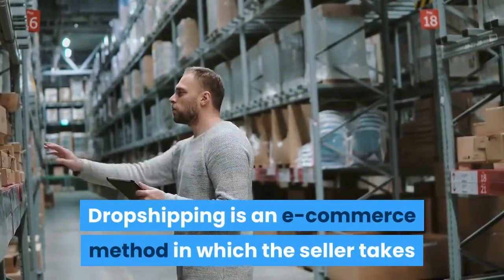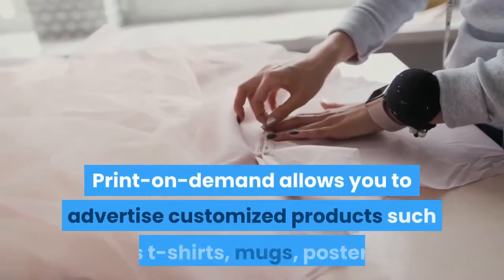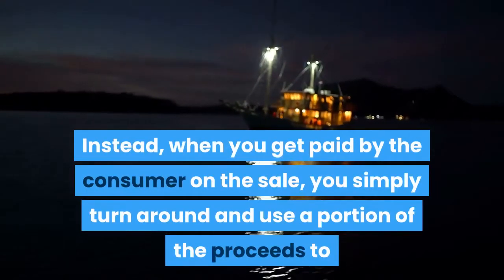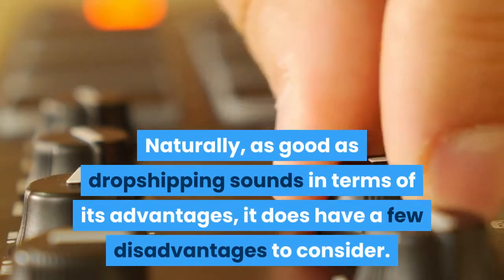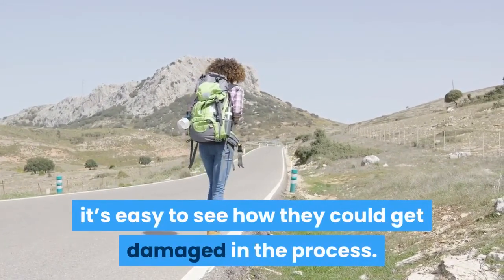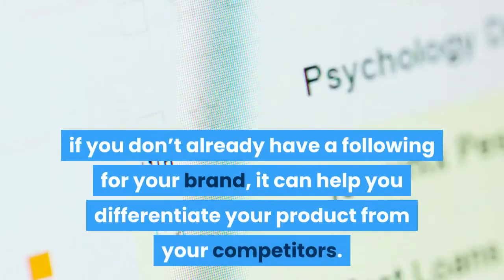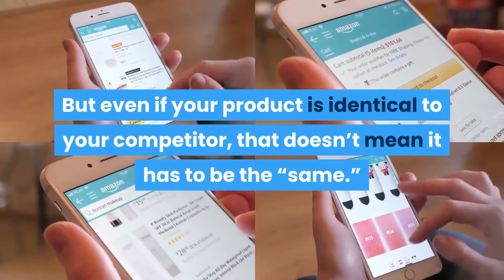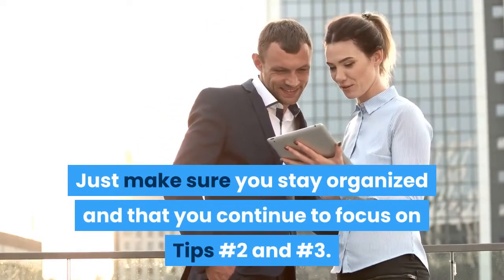How to launch run a successful dropshipping business on amazon?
👉Amazon Suspension Appeals 👉Trained Virtual Assistants

Looking for a way to get started selling on Amazon but don’t want to spend a lot of time or money doing it? Enter: Dropshipping on Amazon!

How does dropshipping on Amazon work?
Dropshipping is an e-commerce method in which the seller takes orders on behalf of a manufacturer, distributor, or supplier. Then, when a customer buys the product, the seller uses their supplier to fulfill those sales.

Here is an detailed steps that teaches you the basics of dropshipping on Amazon:

1. First, an Amazon customer (on the left-hand side of the diagram) purchases the product you’ve listed on Amazon.
2. Second, once the transaction is finalized and you receive the funds, you purchase the product directly from the supplier (on the right-hand side of the diagram) and give them the customer’s information.
3. Lastly, with the buyer’s information in hand, the supplier then sends the product to the customer.

Print-on-demand dropshipping
One popular form of dropshipping is through print-on-demand.

How does dropshipping compare to other methods of selling on Amazon?
Dropshipping is just one of many methods of starting a business on Amazon. Other popular

Low start-up costs
As opposed to other popular e-commerce methods like private label and wholesaling, dropshipping does not require you to own your own inventory.

Amazon allows dropshipping
According to Amazon’s dropshipping policy, dropshipping “is generally acceptable.” Just make sure that you follow Amazon’s specific guidelines for dropshipping.

Easy to research
Dropshipping on Amazon involves selling pre-existing products from manufacturers. What disadvantages are there to dropshipping on Amazon?
Naturally, as good as dropshipping sounds in terms of its advantages, it does have a few disadvantages to consider.

Slow delivery times
Often, goods that are dropshipped on Amazon are shipped from the suppliers and manufacturers. And often, those suppliers are overseas.

Lack of quality control
Because items are shipped directly from the manufacturer to the buyer, there is no way for you to control the quality of the product.

Five tips for success when dropshipping on Amazon
Still seems pretty simple, right? That’s because it is!

Of course, creating a dropshipping business on Amazon is easy. But succeeding with dropshipping on Amazon takes a little more work.

Regardless, here are five tips to help you succeed with dropshipping.

Tip 1 – Promote your listing
In order to maximize sales, you will need to drive traffic to your product listing. This can be done a number of ways.

Tip 2 – Focus on the customer
When you perform dropshipping on Amazon, you’re taking a lot of the hard parts of being an entrepreneur off the table. You don’t have to manufacture your product, nor do you have to ship it. All you have to do is make sure that the customer receives it and they are happy.

Tip 3 – Focus on your brand
As I stated above, dropshipping’s chief disadvantage is that you will be selling a product over which you will have no final say in its development or design. In addition, other sellers will have access to the same supplier.

Once the sample arrives, inspect it. How did it look when it arrived? How long did it take? Were the products as described?

All of these little details will help you predict how your customers will receive the product once you start dropshipping on Amazon.

Tip 5 – Cast a wide net
Because you have no start-up costs with dropshipping, it’s a lot easier for you to cast a wide net. In other words, you can list numerous products at the same time.